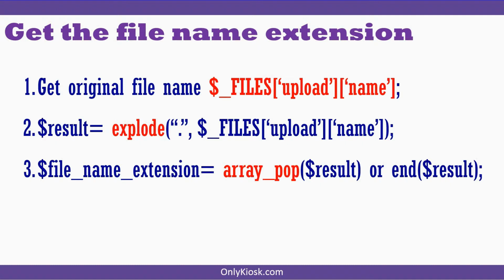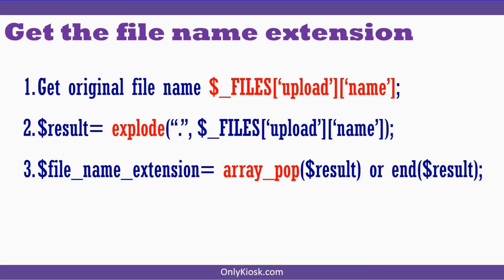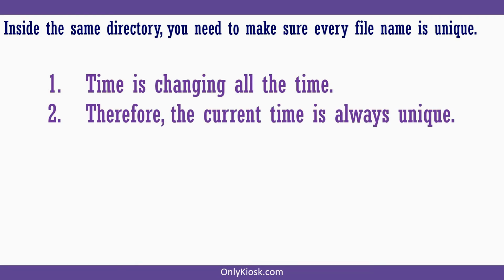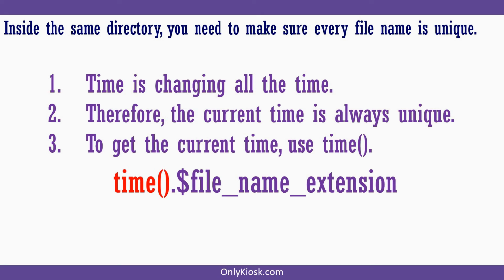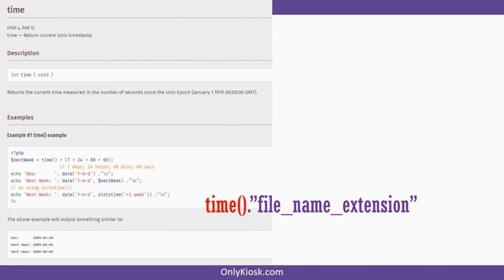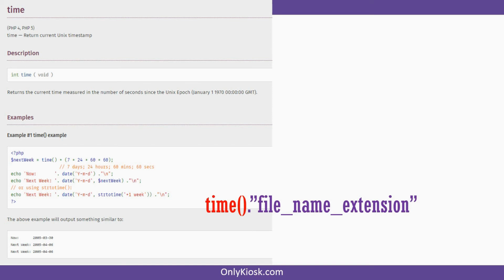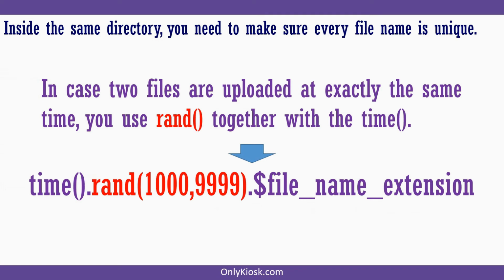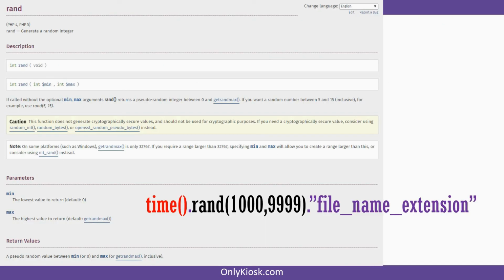6. renaming upload file